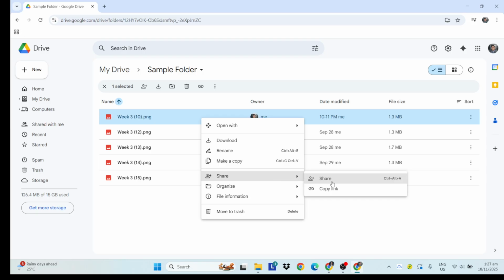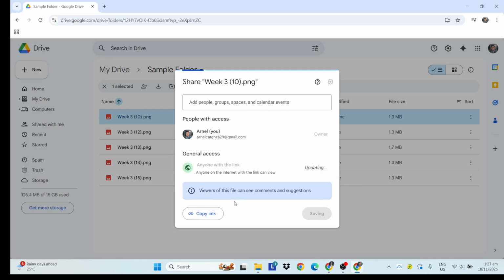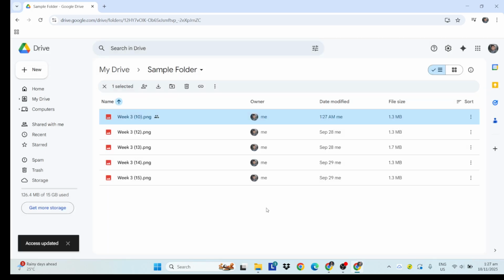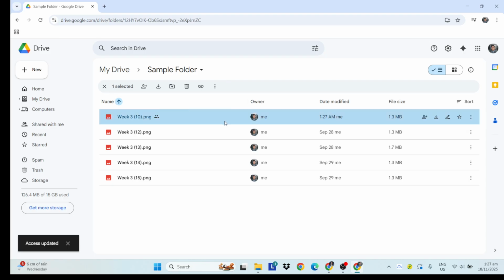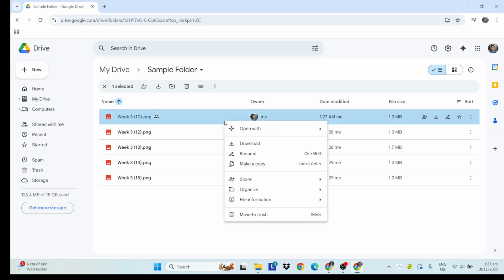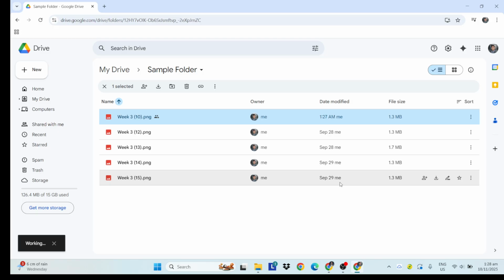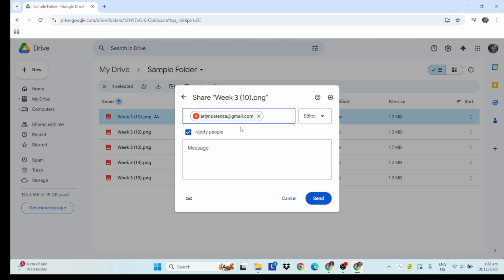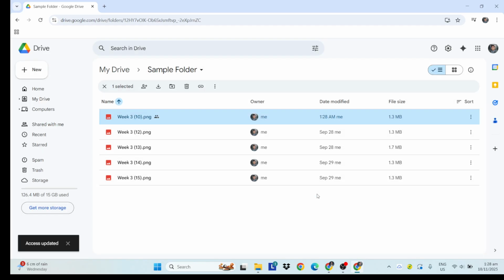How to Send Files with Google Drive - 2025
How to Send Files with Google Drive - 2025 ✉️ Quickly send your Google Drive files to anyone without leaving your browser or email!

Steps
• Open Google Drive → Sign in → Navigate to the file/folder you want to send.
• Right-click the file/folder → Click Share.
• Enter recipient’s email → Choose permissions: Viewer, Commenter, Editor.
• (Optional) Click Copy link → Adjust link sharing settings → Paste in email or chat.
• Click Send → Confirm the recipient has access to the file/folder.

Timestamps
0:00 (How to Send Files with Google Drive - 2025)
0:05 Open Google Drive → Navigate to File/Folder
0:15 Right-Click → Share → Enter Recipient Email
0:25 Adjust Permissions → Copy Link (Optional)
0:35 Send File → Confirm Access

Helpful Tips: Use Share For Direct Email Sending, Adjust Permissions To Control Access, Copy Link For Quick Distribution

If you find this video on How to Send Files with Google Drive - 2025 helpful, please consider subscribing to the channel so we can continue to bring you amazing troubleshooting tips for your PC!